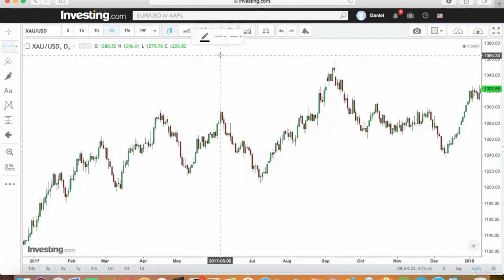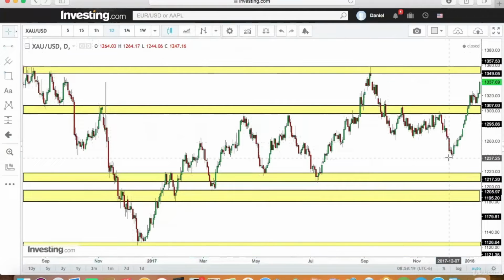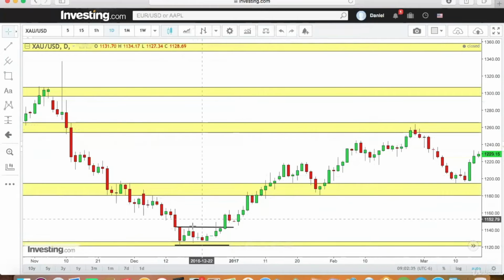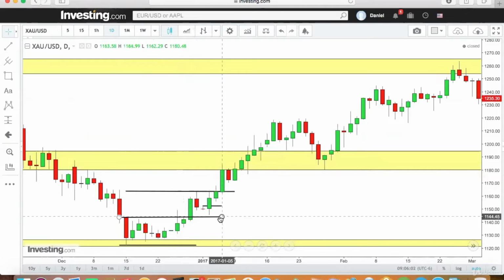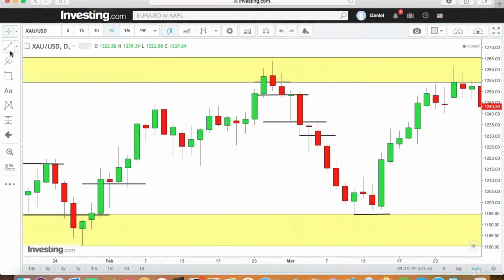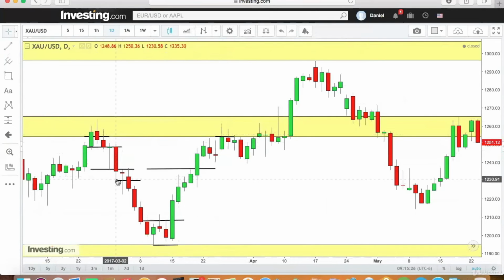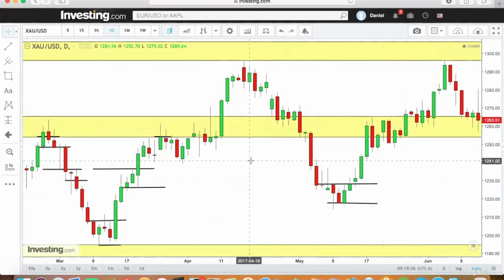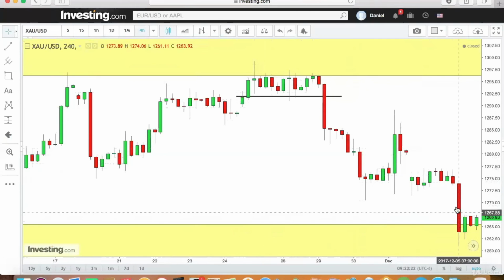Prefect Entry and Exit Strategy Part 4 of 5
Complete tutorial

This Lecture course all about Price Action of the Forex market.

Perfect Entry & Exit Forex Strategy

TRADING:
💡 Strategy I Learnt